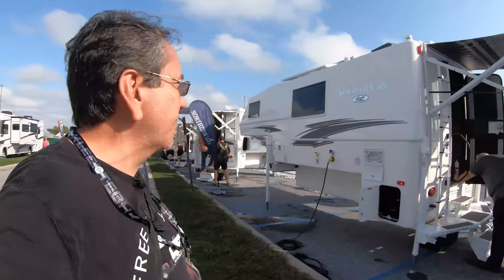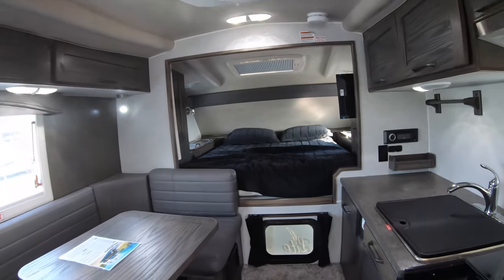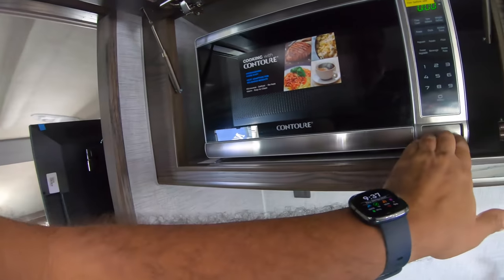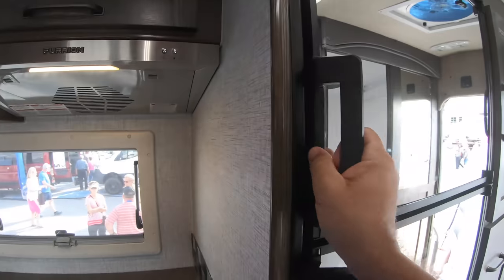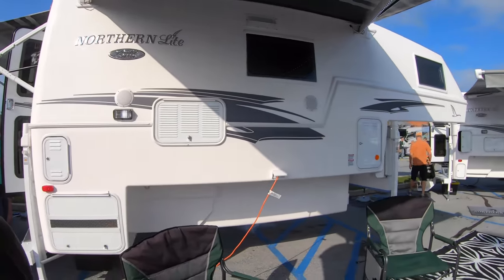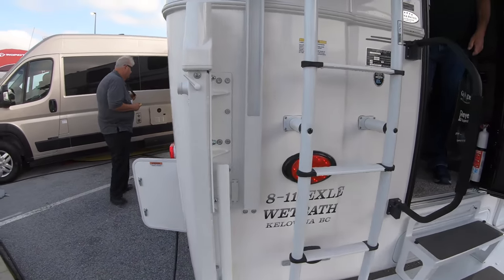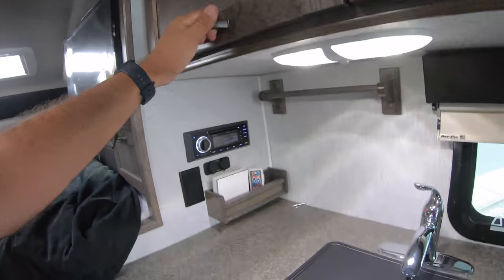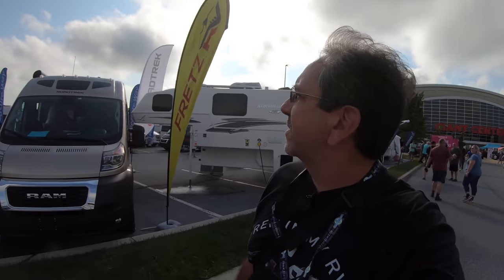2021 Hershey RV Show: Northern Lite Four Season Truck Campers